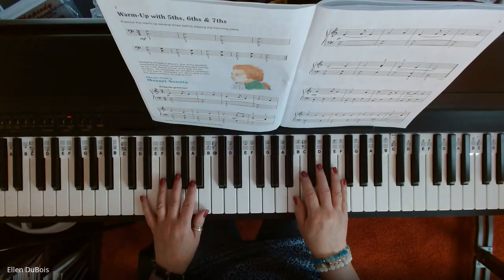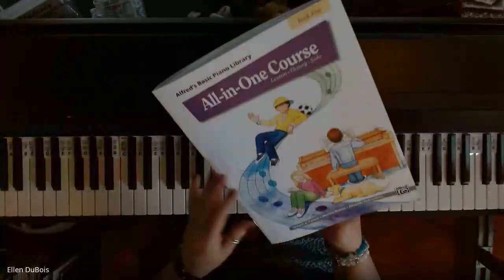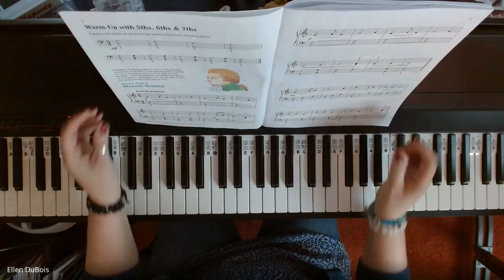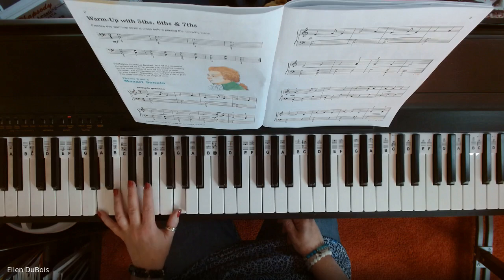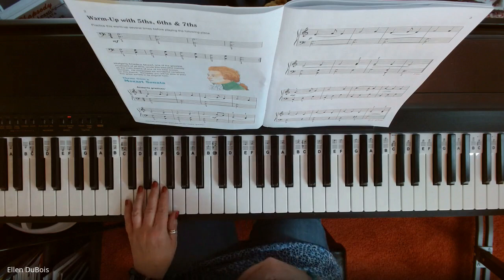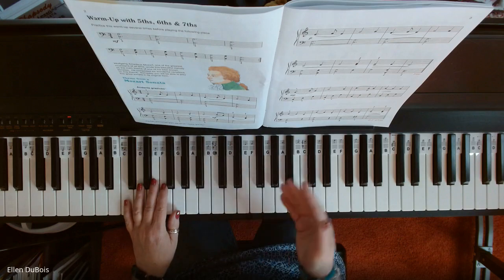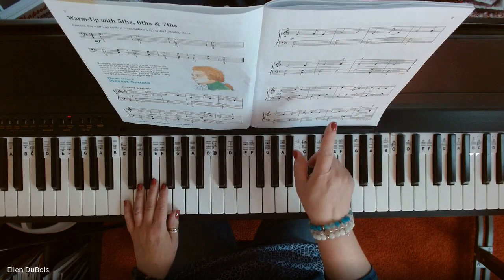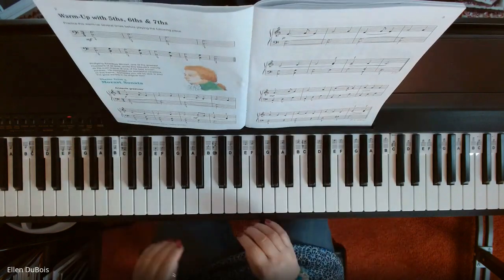Theme from A Mozart Sonata, Alfred's All In One Book 5, Piano Lesson